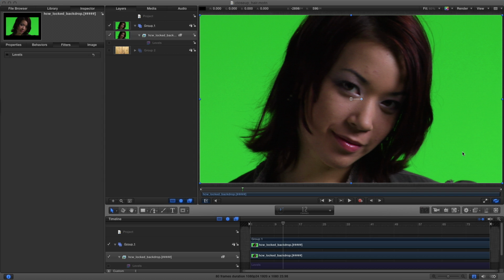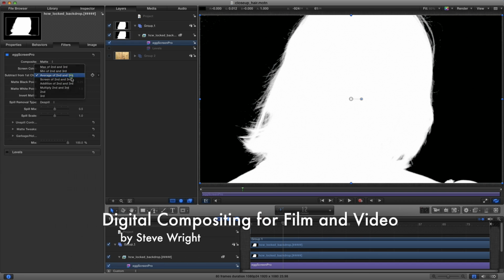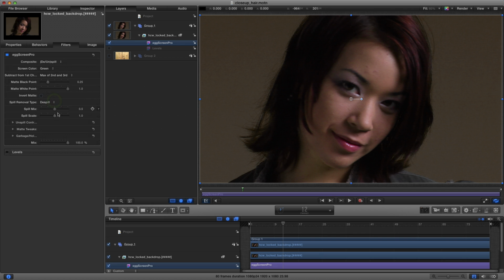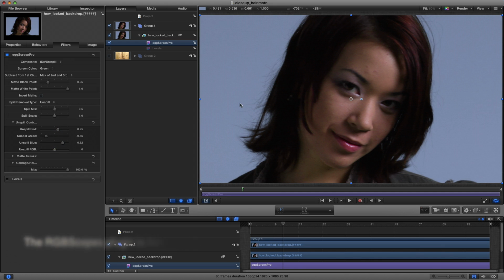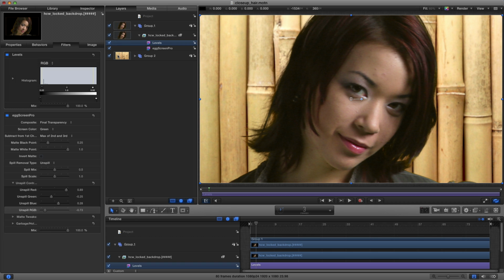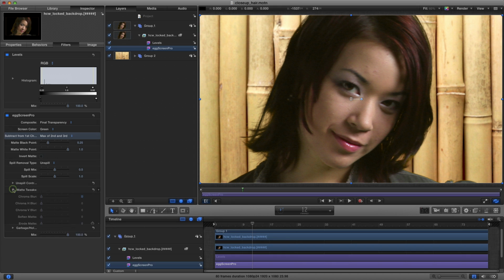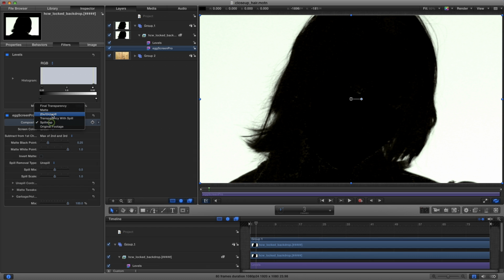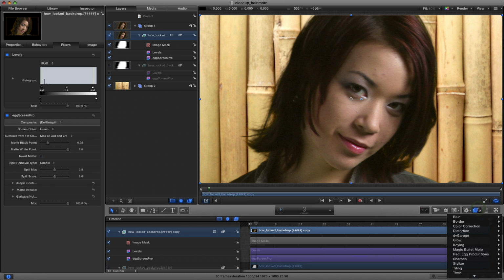eggScreenPro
A quick rundown of how to use eggScreenPro which can be purchased as part of the eggScreenPro Suite

credits for plugin logo design: meaganbjornstad.com
greenscreen plates: hollywoodcamerawork.us